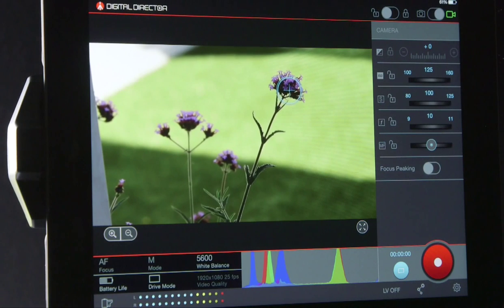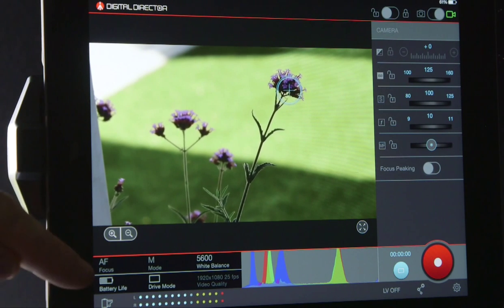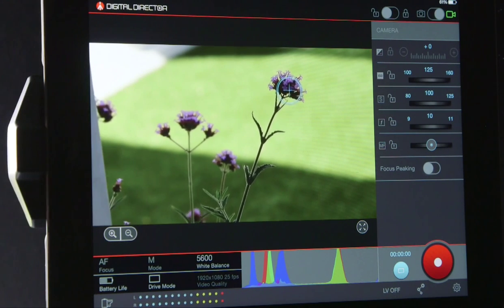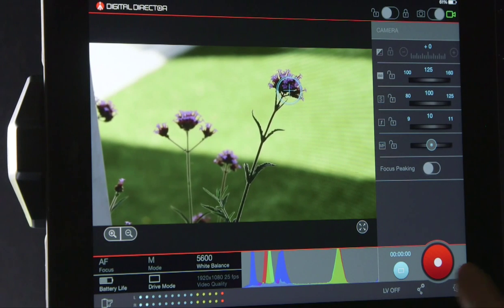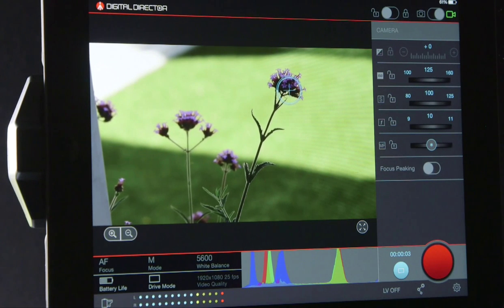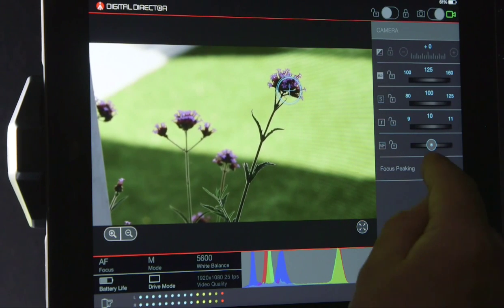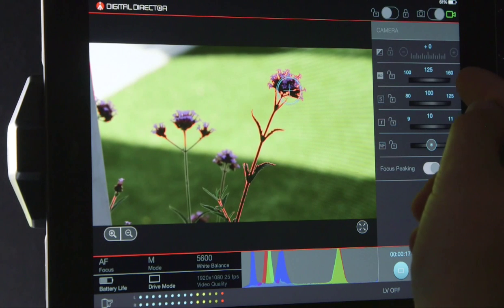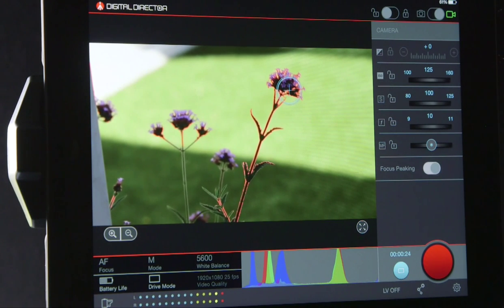Digital Director Taking a closer look - Part 8: Video settings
Professional photographer Jim Marks takes a look at the Digital Director from Manfrotto in series of bite sized mini clips.
In this video tutorial he shows how video settings work and how to set them.